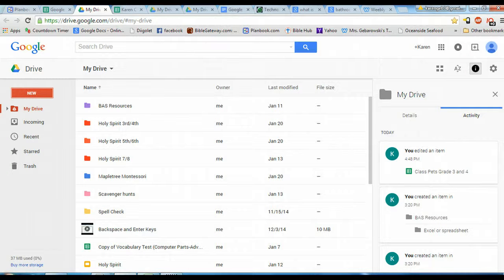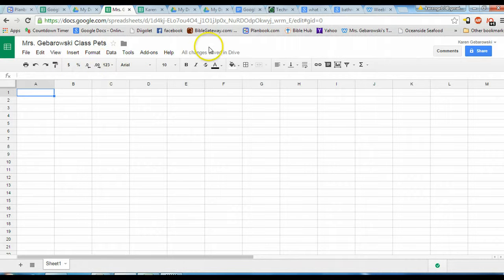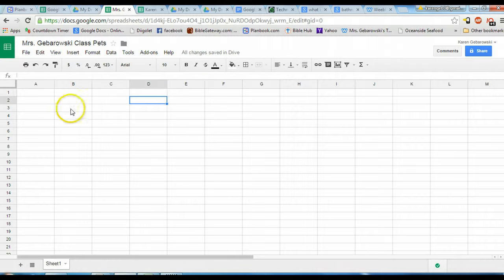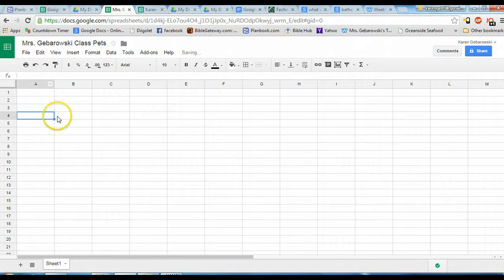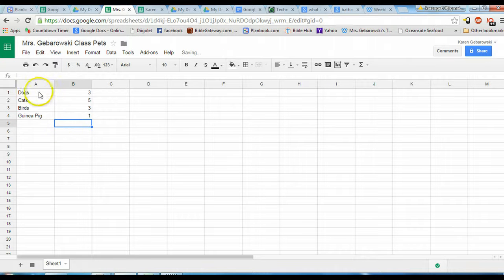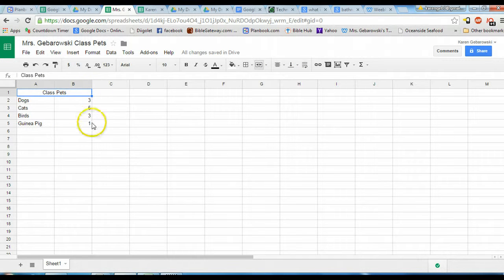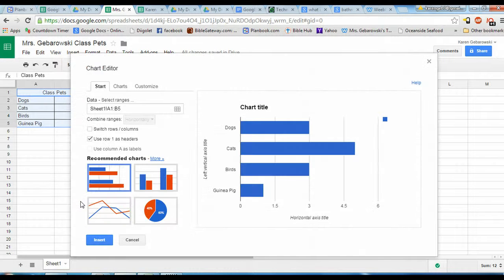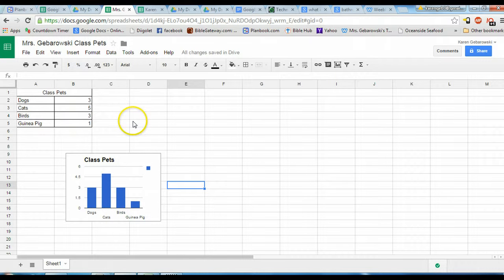Getting Started With Google Sheets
Creating a table and a chart in Google Drive